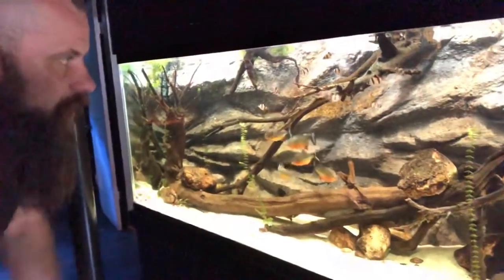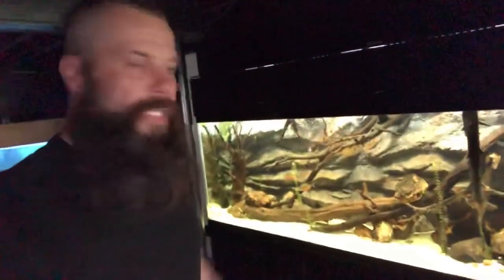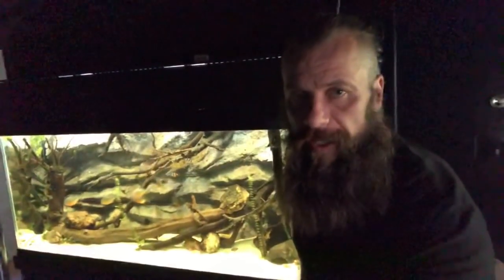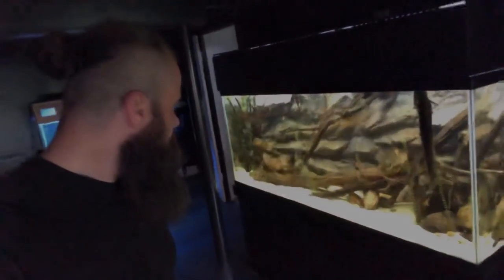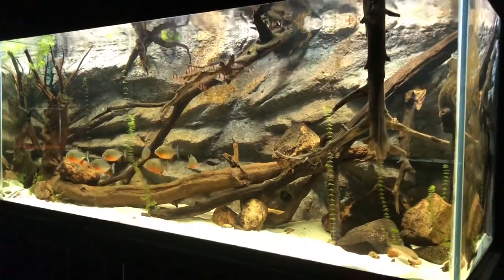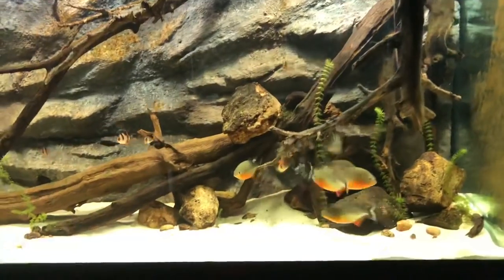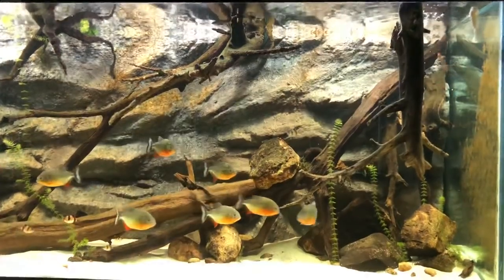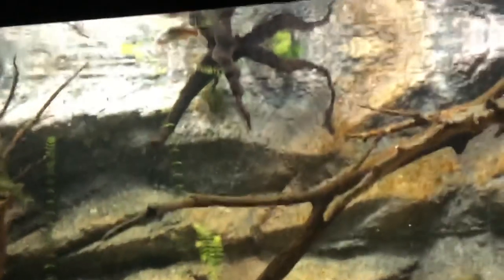PIRANHA and TIGER BARB LIVE FEEDING! (WARNING GRAPHIC CONTENT)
It certainly isn’t easy living with predators,. but the Tiger Barbs aka the “barbarians” have shown extraordinary abilities to not only survive, but flourish among carnivorous predators such as the Pygocentrus nattereri the Red Belly Piranha..